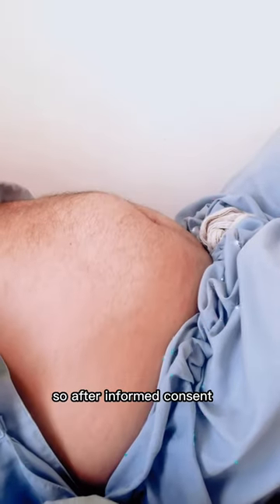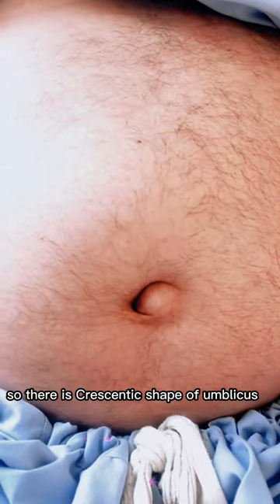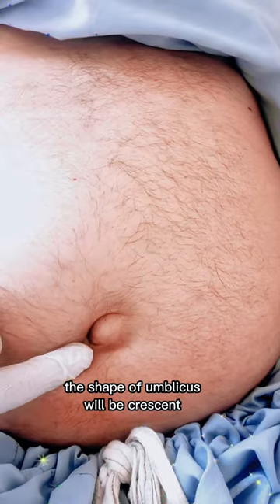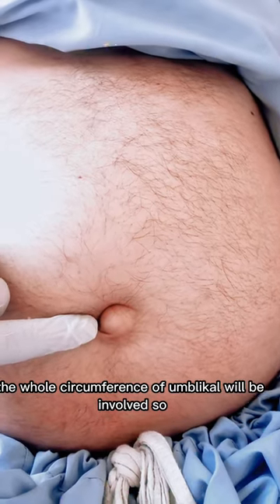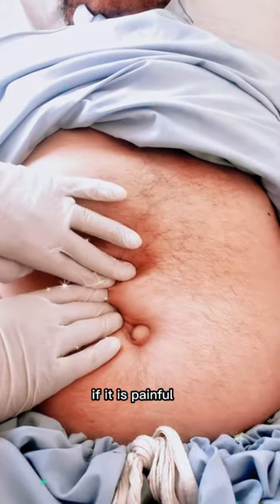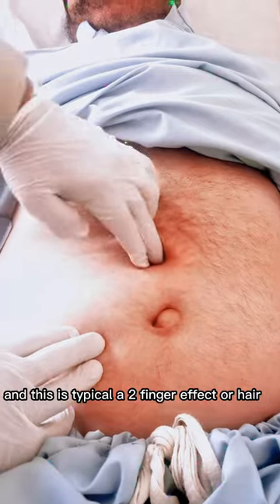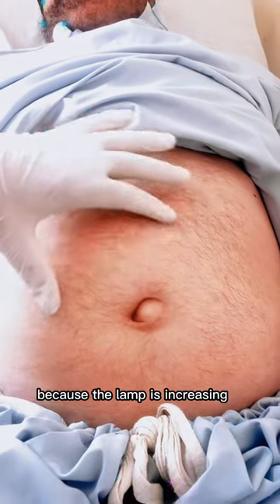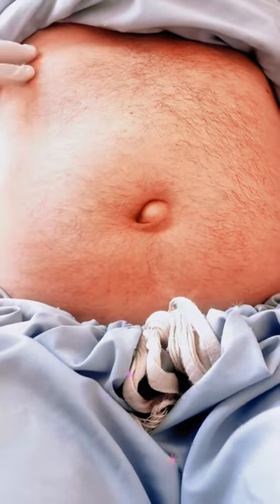Examination of Paraumbilical Hernia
This is how Paraumbilical hernia looks like and how it is examined although it looks very simple but in exam it can be very difficult to perform all steps in small amount of time. This can be short case or even long of cpsp fcps mbbs medicalstudent mbbsexams plab2 plab plab1 and MS genernalknowledge surgery exams